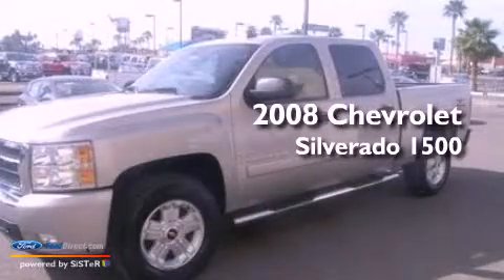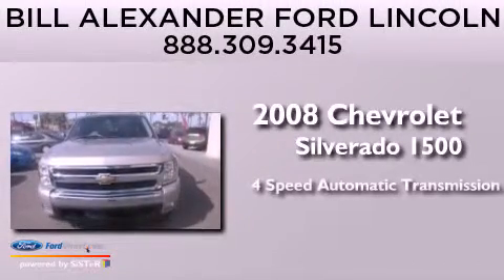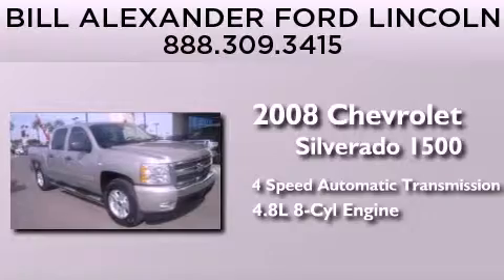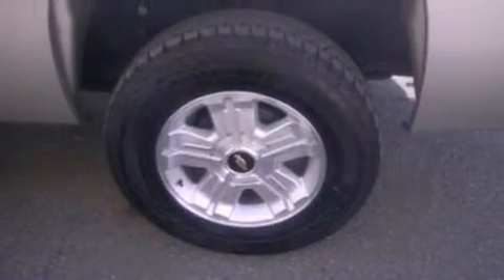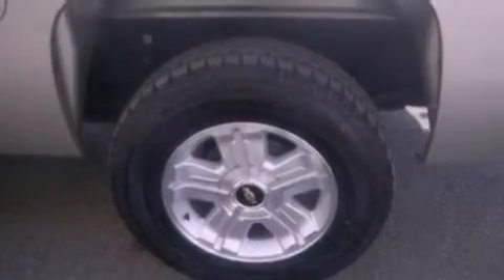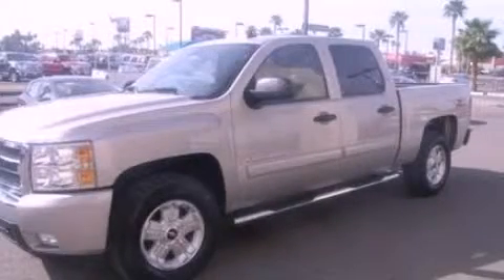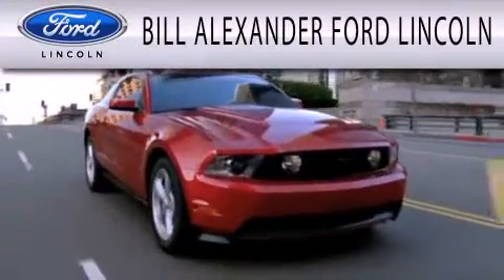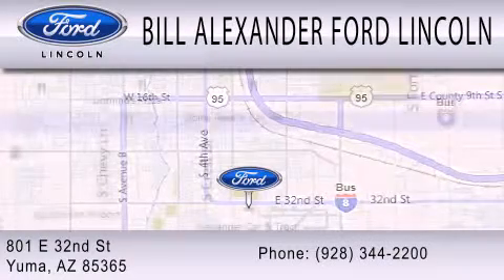Used 2008 CHEVROLET SILVERADO 1500 Yuma AZ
Click here for price : BillAlexanderFordLincoln?vin=3GCEC13C98G306582

 Year : 2008
 Make : CHEVROLET
 Model : SILVERADO 1500
 Engine : 4.8L V8 16V MPFI OHV
 Trans . : 4-SPEED AUTOMATIC
 Exterior : PEWTER
 Miles : 34,829

 Stock : 77462